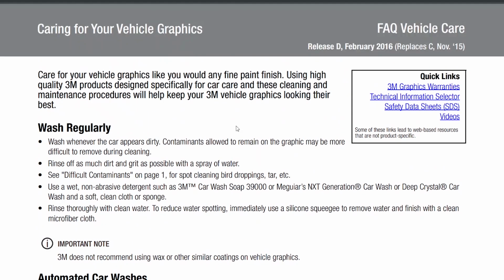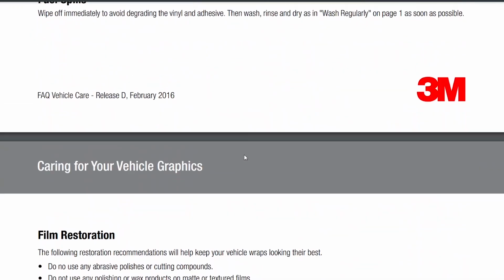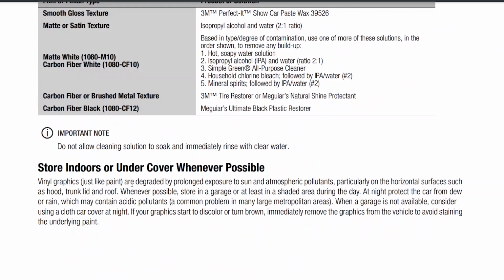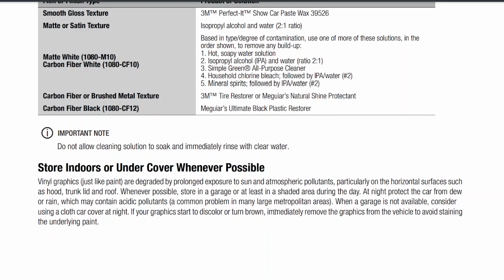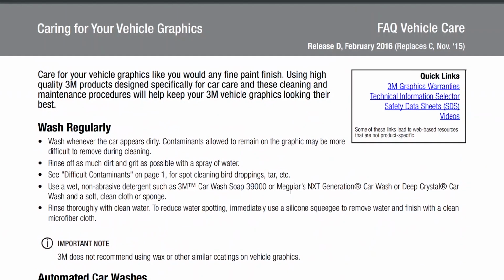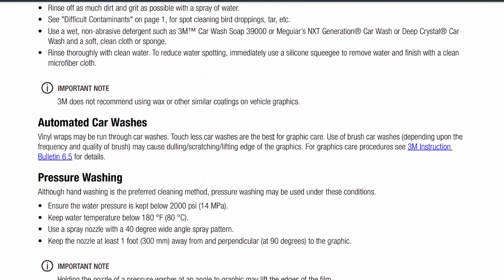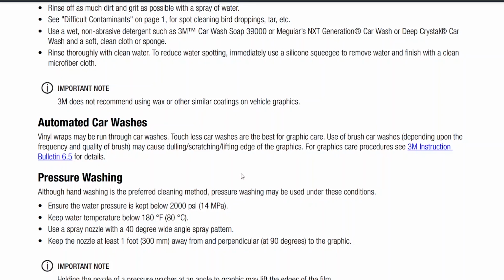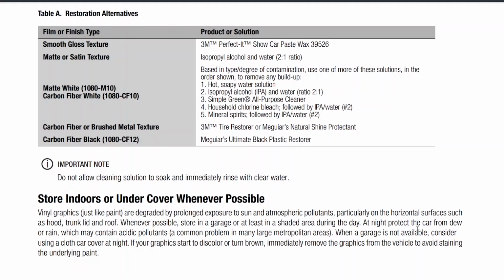Aptera's Vinyl Wrap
I knew nothing about wraps so I made a video about what I learned and to ask you guys a bunch of questions.